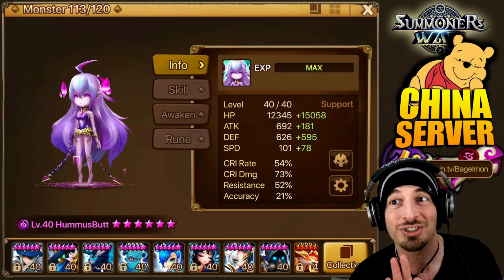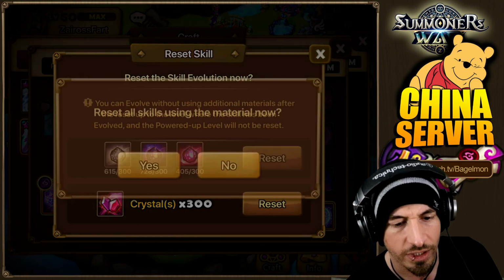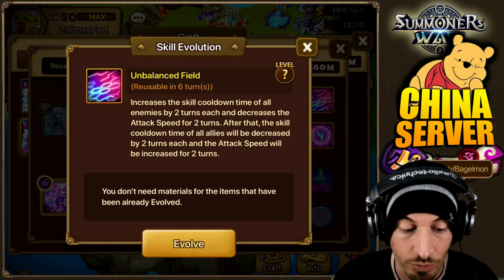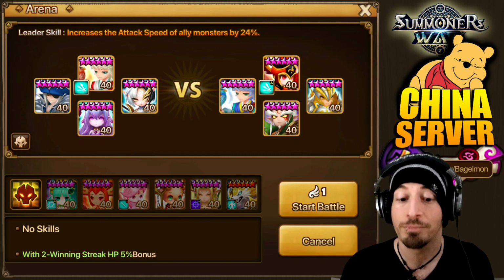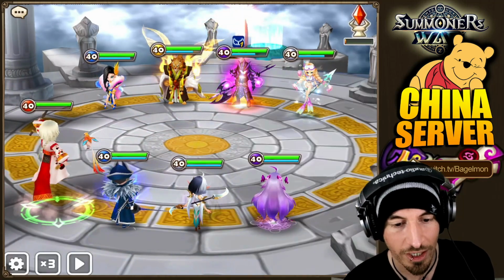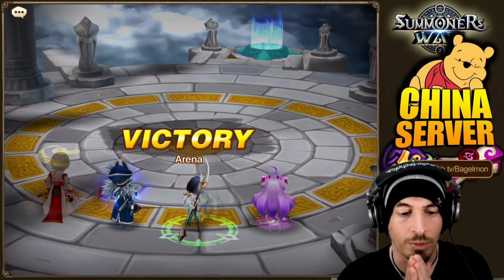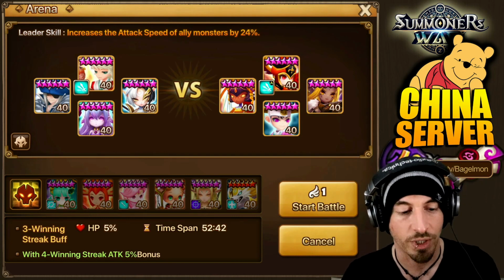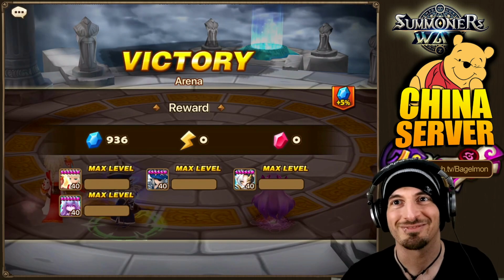LEAH + DARK HOMIE = GOD TEAM! (Summoners War)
OPOP. I hope you all get a Leah soon.
(wait that would make the meta toxic)
(oh well, I still hope you get Leah)